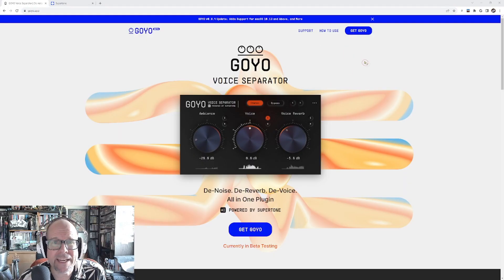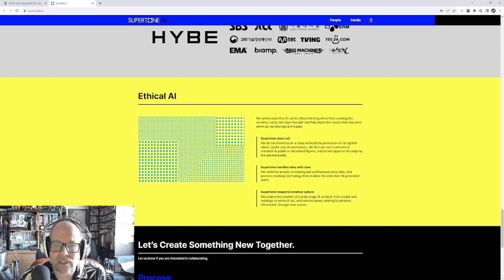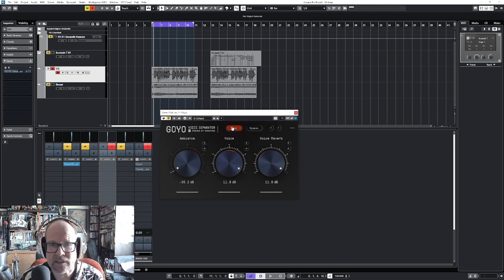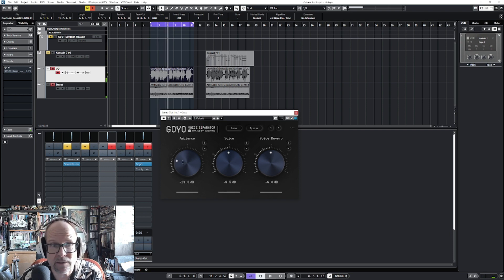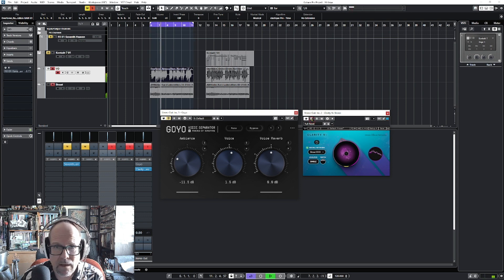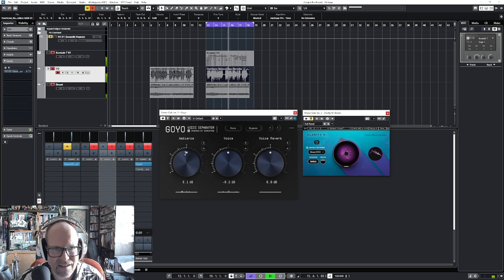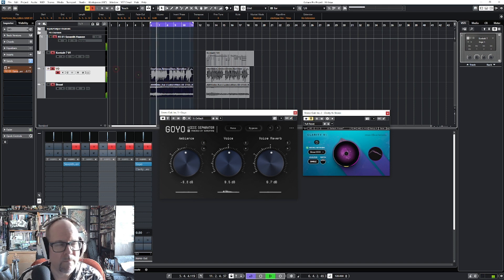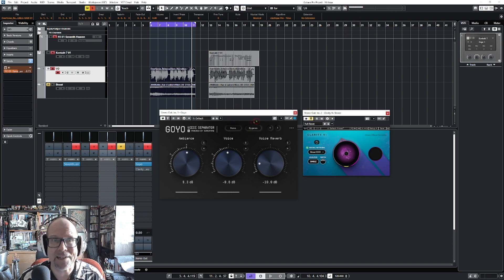Free VST !! De-Noise. De-Reverb. De-Voice. All in One Plugin ???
De-Noise. De-Reverb. De-Voice. All in One Plugin ???
Quick look at the FREE AI Goyo VST plug-in